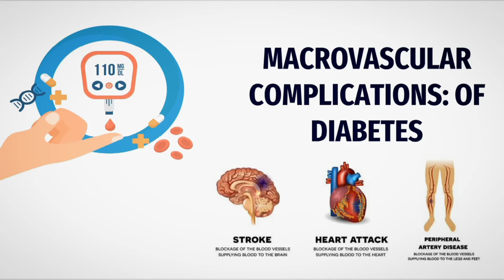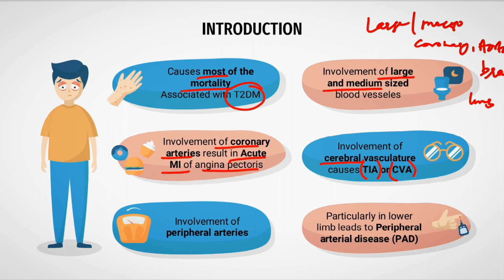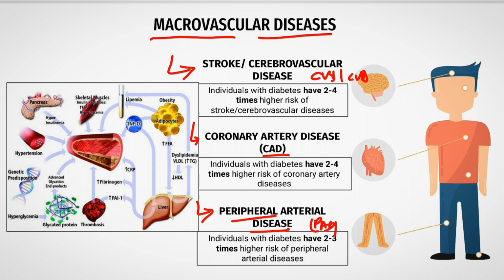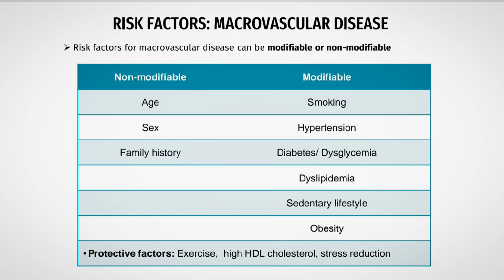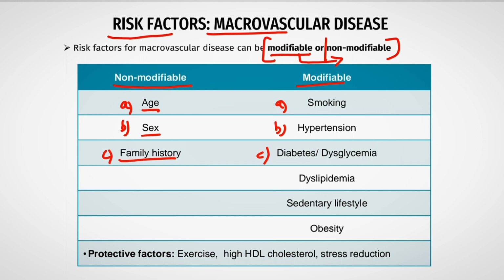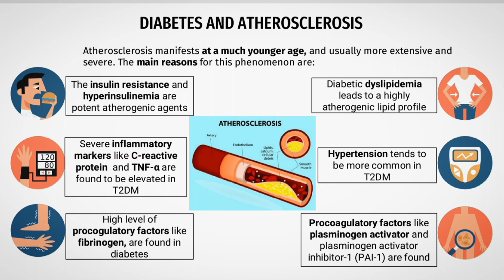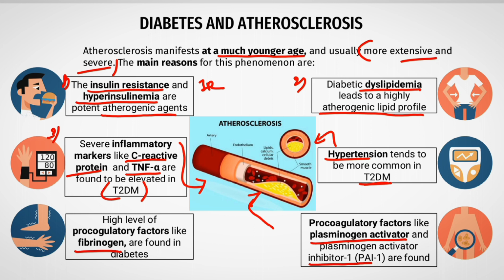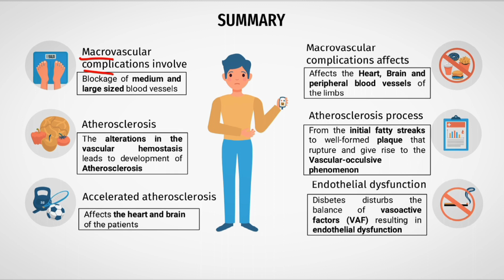Macrovascular Complications (Diabetes), Stroke/CVA, CAD,PAD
Macrovascular Complications (Diabetes), Stroke/CVA, CAD, Peripheral Artery Disease (PAD)

Your quarries:
peripheral arterial disease
complications
peripheral artery disease
macrovascular complications
macrovascular complications
macrovascular disease and diabetes
diabetes complications
macrovascular
peripheral artery intervention
macrovascular disease
diabetic complications
what is coronary artery disease
heart disease
vascular disease
coronary artery disease
microvascular
artery disease
diabetes complications
diabetes vascular disease

Macrovascular Complications usually involves large and medium sized blood vessels of brain, heart and lower limbs causing Stroke/TIA/CVA, Coronary Artery Diseases (MI/Angina pectoris), and Peripheral Artery Diseases (PAD) respectively.

Macrovascular Complications can develop in individuals with pre-diabetes also. Macrovascular diseases are multifactorial in nature, risk factors of the same can be divided into two categories modifiable and non modifiable.

The main pathology in macrovascular diseases is atherosclerosis, which involves the mechanism like endothelial dysfunction, inflammation, and fibrosis and remodeling.